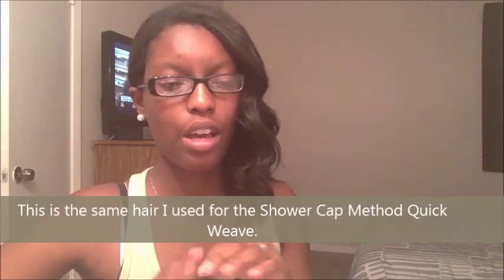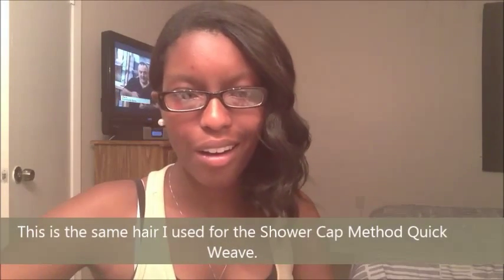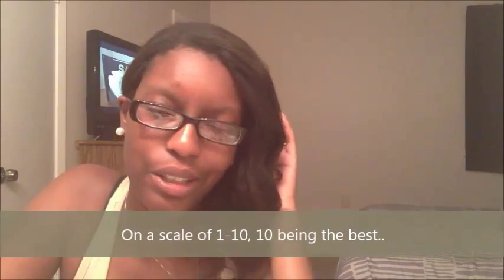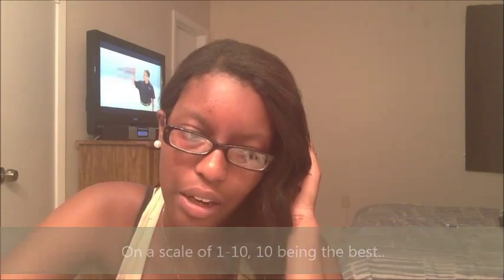Hair Review: "She" Human Hair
This video is a hair review on hair called "She" that was installed for a little over three weeks. The package said that the hair was 100% Human Hair.

How To: Quick Weave w/shower cap method using "She" hair